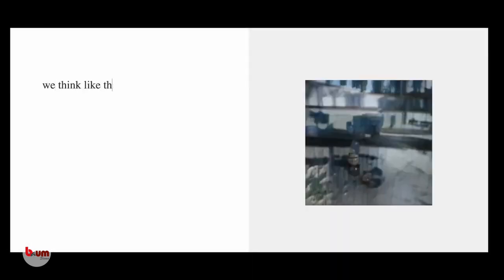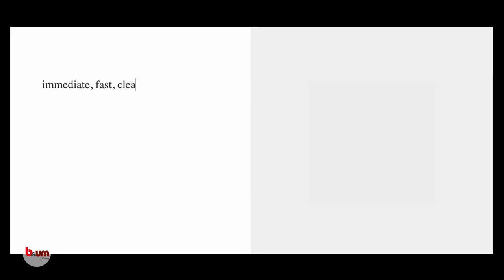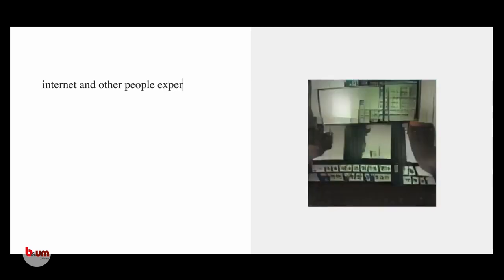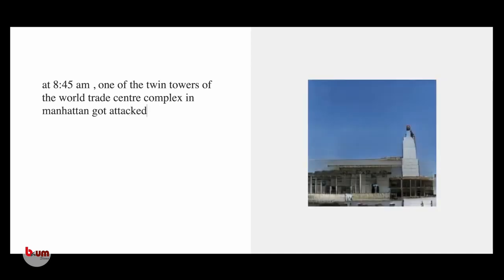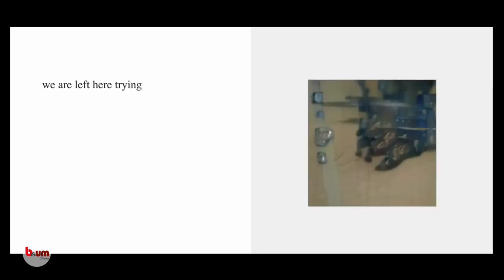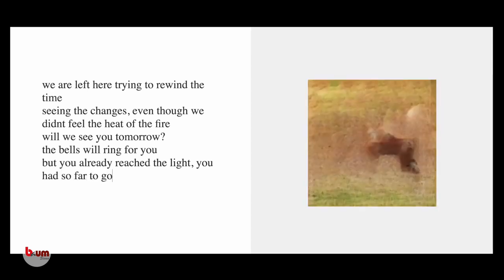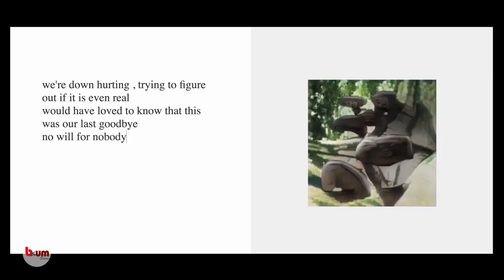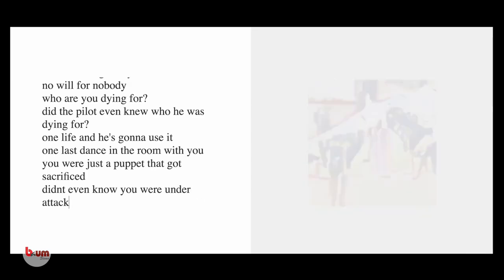L’11 settembre di chi non c’era Immagini e immaginari del nuovo millennio 5° appuntamento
Nella loro continua ripetizione, le immagini dell'11/9 hanno saturato l'immaginario collettivo, rendendo la memoria collettiva di quell'evento uguale per tutti. Ma cosa succede se si chiede a un'intelligenza artificiale, che non ha vissuto quel giorno, di proporre delle immagini da abbinare al racconto dell'attacco alle Twin Tower? Un esperimento visuale sulle possibilità dell'immaginazione a partire dal libro "Essere morti insieme. L'evento dell' 11 settembre" di Mauro Carbone.

Questo video è stato interamente realizzato da Ginevra Cacciato Cielo, Viola Bonacera, Carlo D'Angela, Tancredi De Paoli Tristan, Jacopo Parpajola, Alessandro Ponticelli, studenti del laboratorio Arti Visive 02 - A.A.2021/22 del prof. Francesco Zucconi, docente IUAV, laureato Unisi